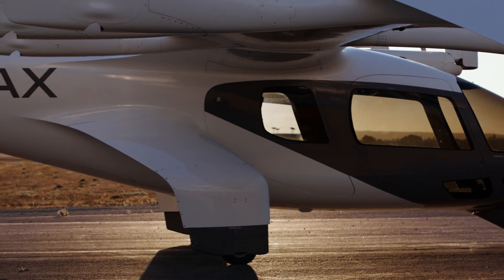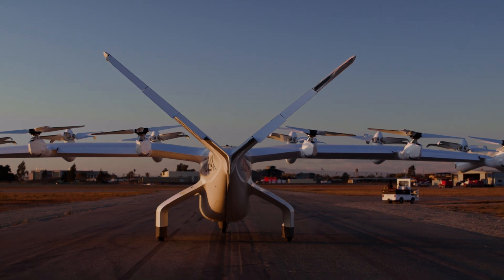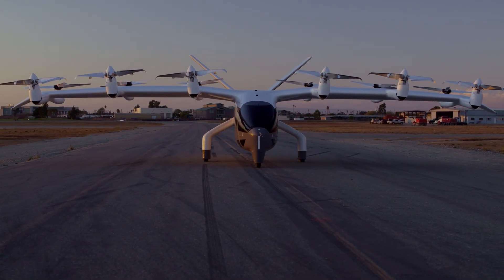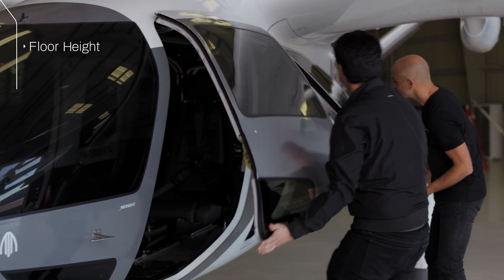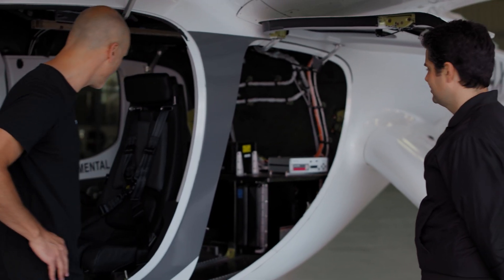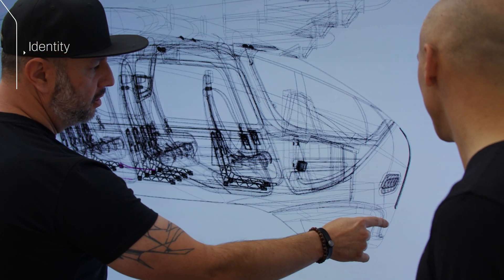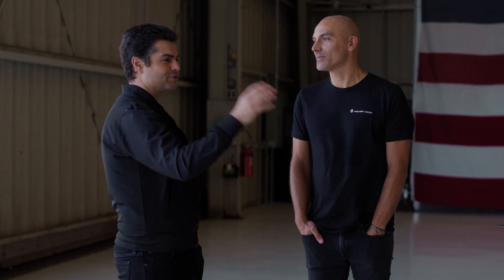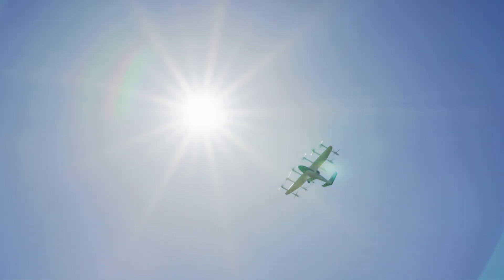The Hangar | Midnight Design x Engineering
Achieving Midnight's iconic look required an extremely collaborative approach between our design and engineering teams. Archer CTO, Tom Muniz, and VP of Design & Innovation, Julien Montousse, discuss the approach and process that led to the final design.

About Archer: Archer is designing and developing electric vertical takeoff and landing aircraft for use in urban air mobility networks. Archer’s mission is to unlock the skies, freeing everyone to reimagine how they move and spend time. Archer's team is based in Santa Clara, CA. (NYSE: $ACHR)